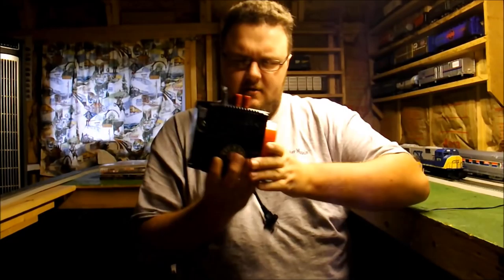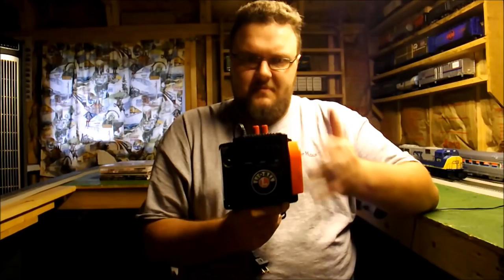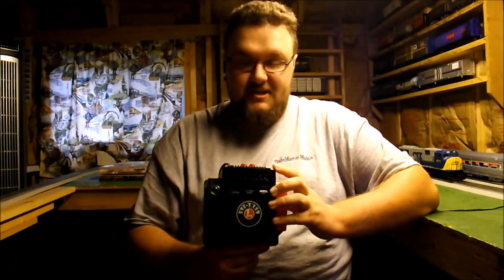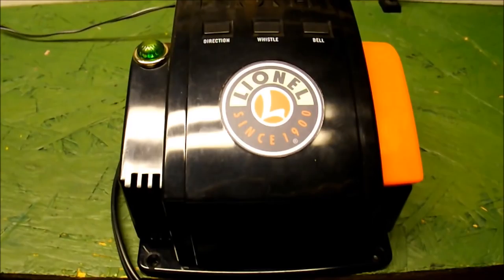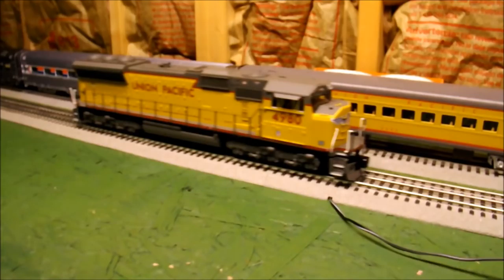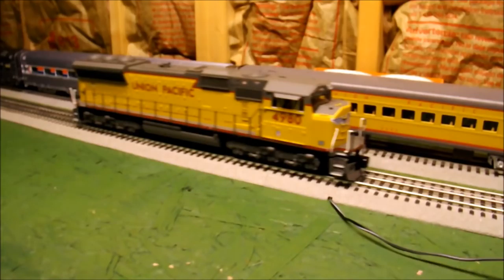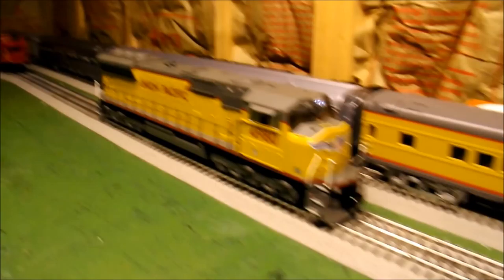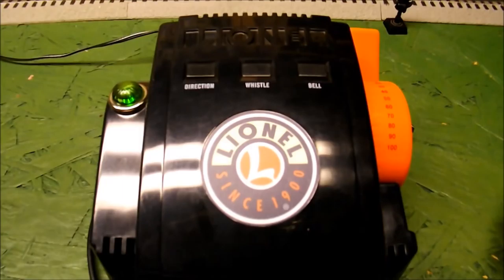Layout BLOG Series: Lionel CW-80 from the OGR Forum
The following video contains the use of and/or showcase of products, appliances and tools intended for ages 14 to Adult.
All model railroad products are intended for use by their manufacturer's suggested age range recommendation as they contain small parts (choking hazard), electrical components, smoke generators which produce a scented vapor via fluid, and lubricates such as oil and grease which can be harmful, cause injury or death if mishandled.

In this BLOG video I discuss my new Lionel transformer I got from a very kind gentleman on the OGR Forum who saw my last BLOG video!
I also show off the trains running which I have not previously done.